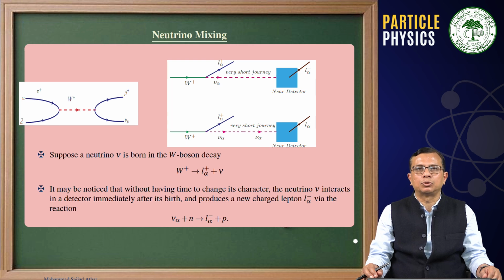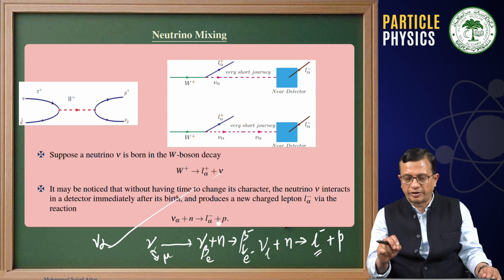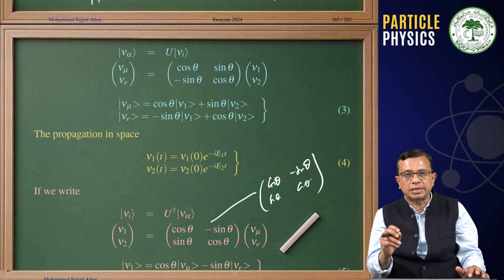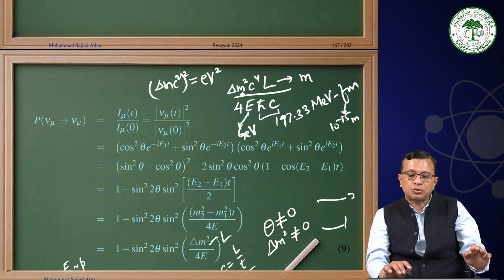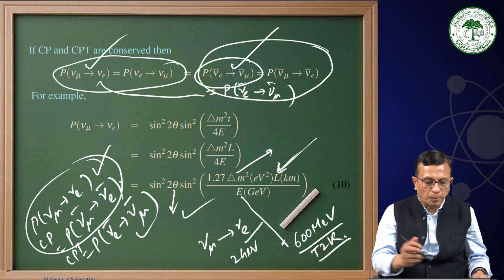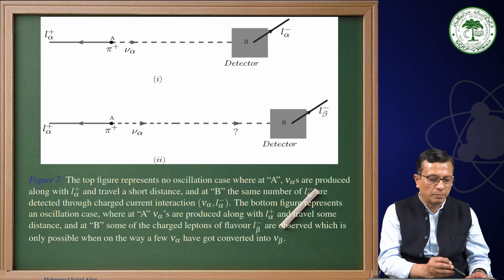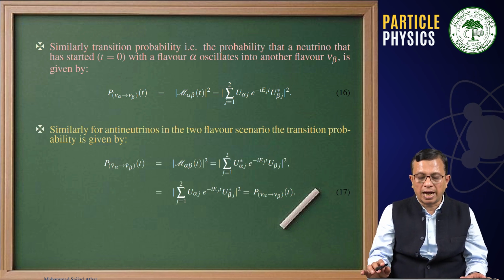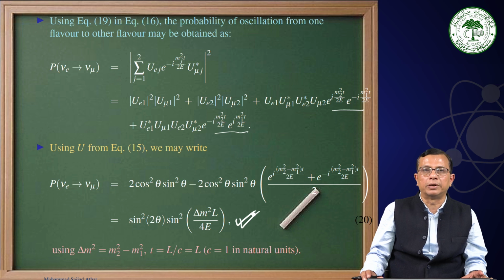Neutrino oscillation - III